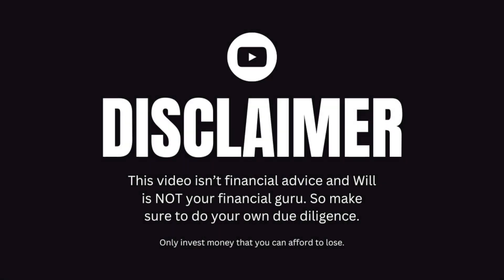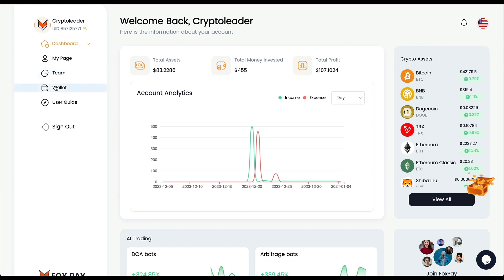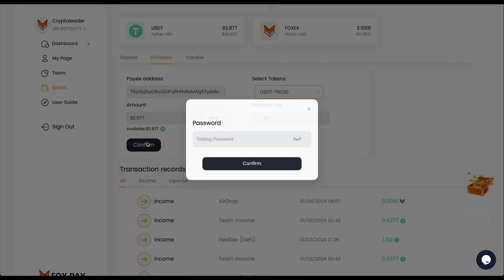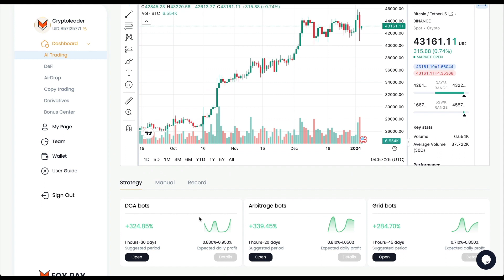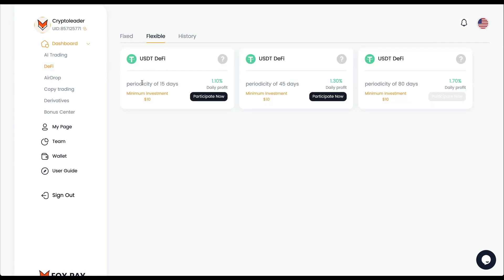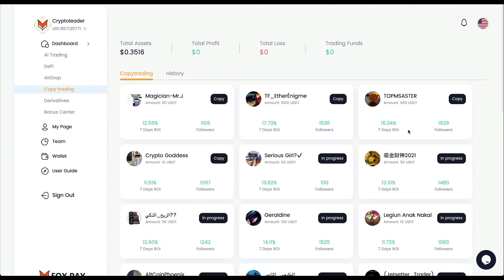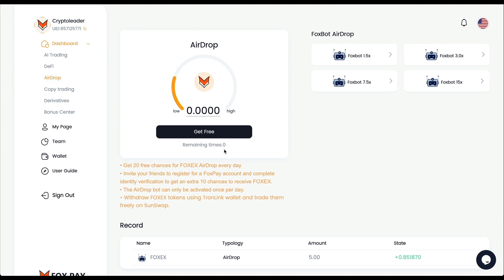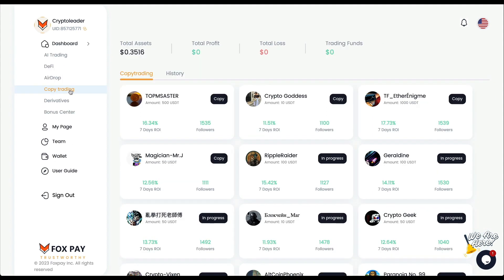1 Click Copy Trading❓ 🔥🦊 FOXPAY Review 📊 NEW Features Running! ⏰ Live Withdrawal 💰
Our video is about FoxPay review, an AI bot with interesting features and multiple plans of inversion, but we try to cover the subjects:
- foxpay deposit
- foxpay update
- foxpay tutorial
- foxpay beginners' guide

We have actually built up all the processes to get started in this video. They are offering multiple plans we done up to 2.70% daily returns, so I want to document my journey and see what happens from here with foxpay. Do you like this type of AI trading tools?